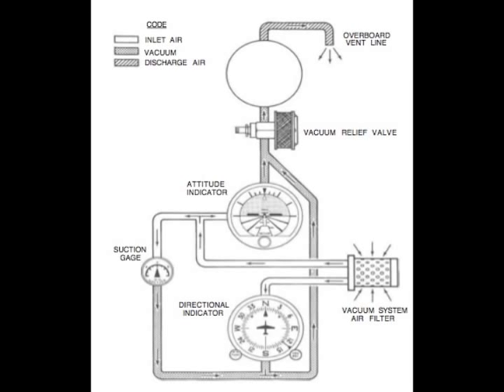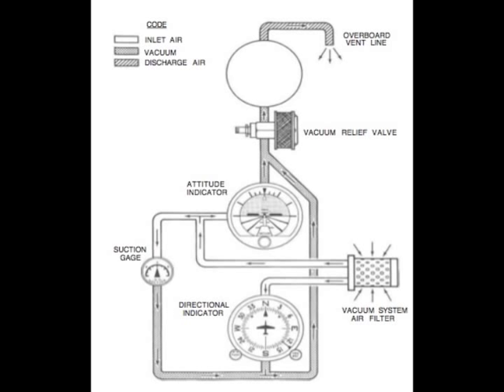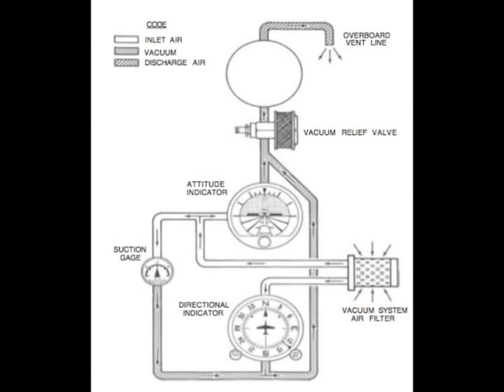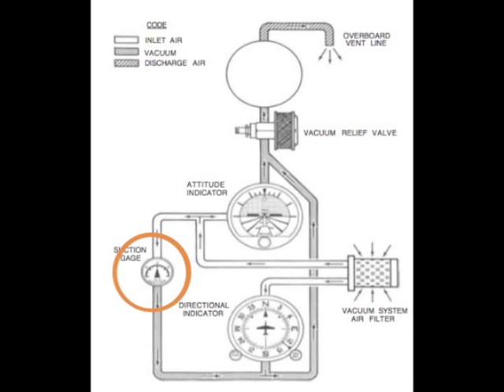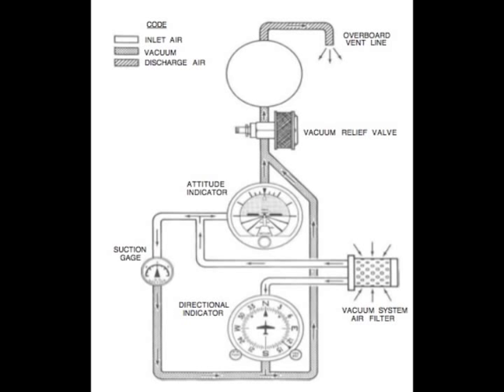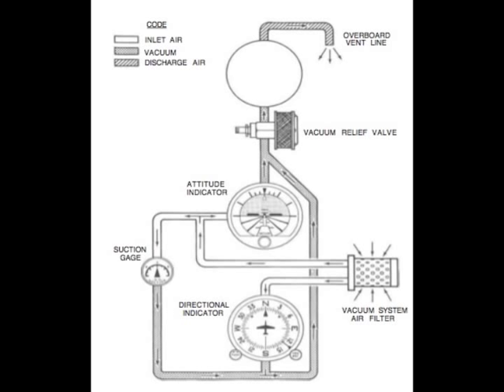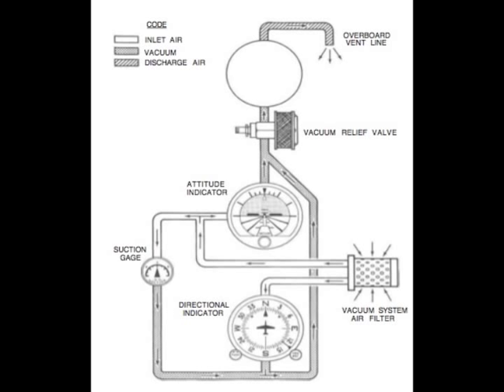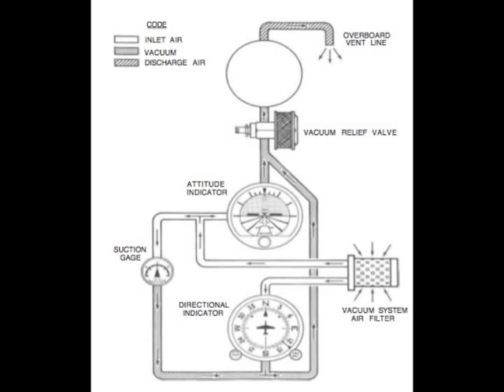Vaccum System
A brief and generic description of a typical vacuum system found in general aviation aircraft